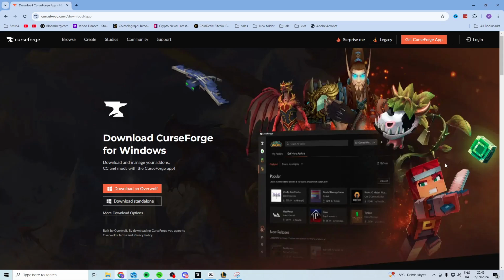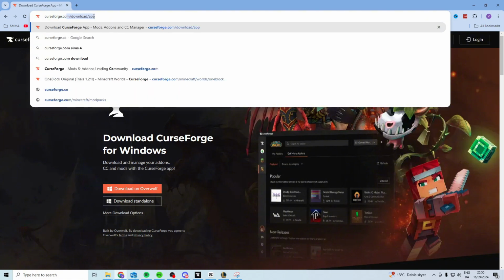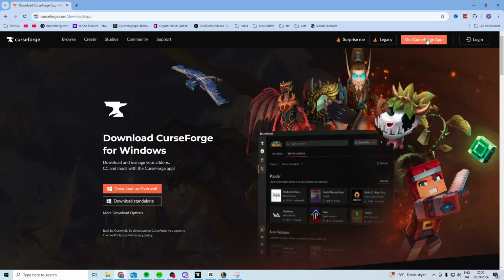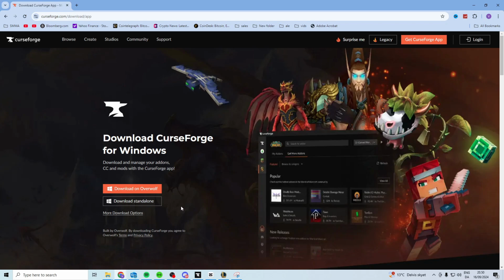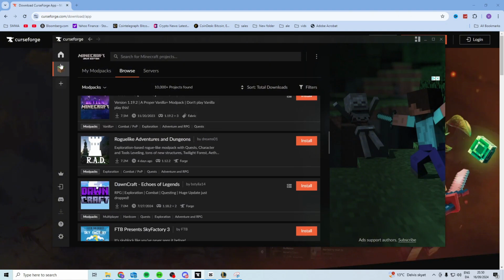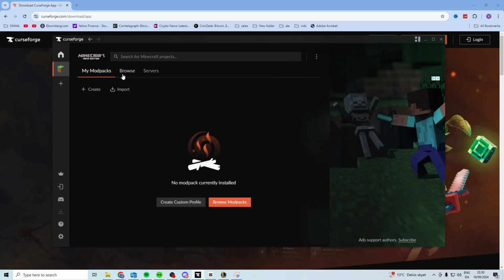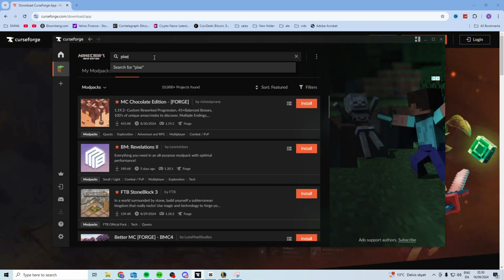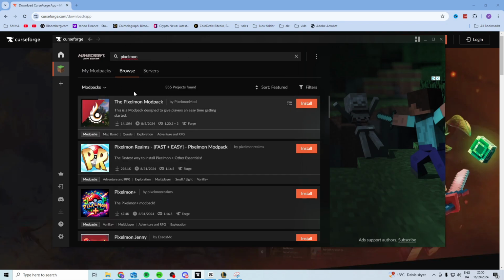How To Install Pixelmon Mod In Minecraft (2025)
In this video I'll show you how to easy and fast install Pixelmon and other mods and modpacks in Minecraft. The method is very simple and clearly described in the video. Follow all of the steps & see how you can get Pixelmon and play Pixelmon in minecraft with this full tutorial!